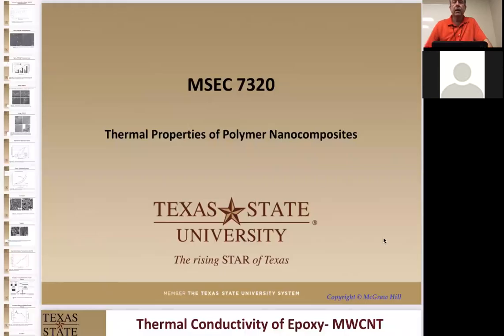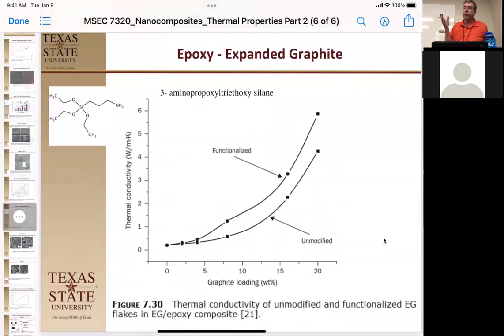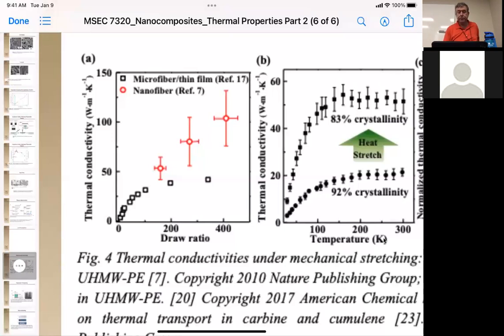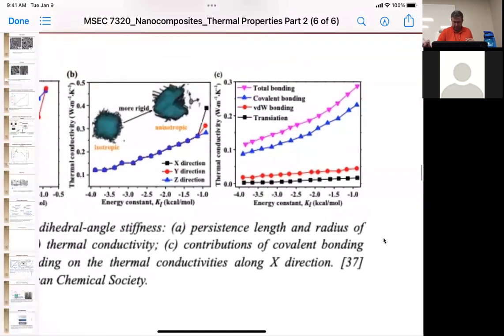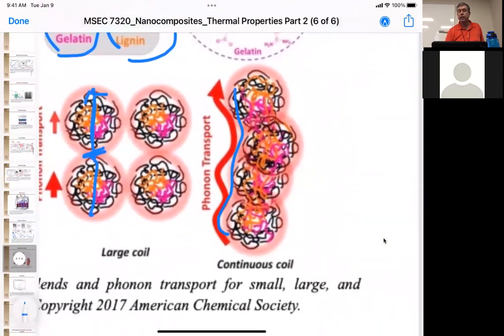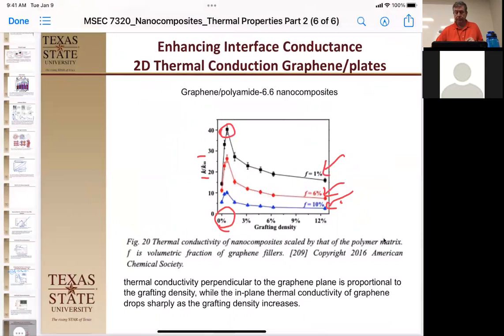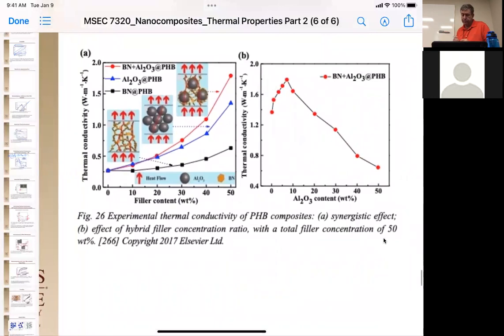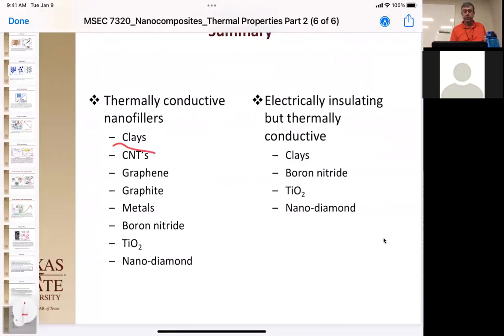MSEC 7320 Thermal Properties Part 2